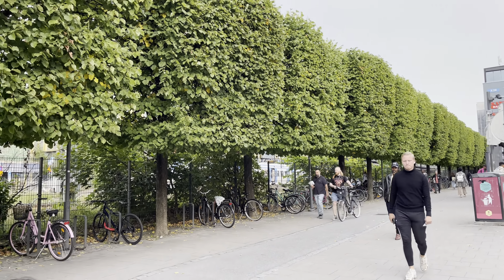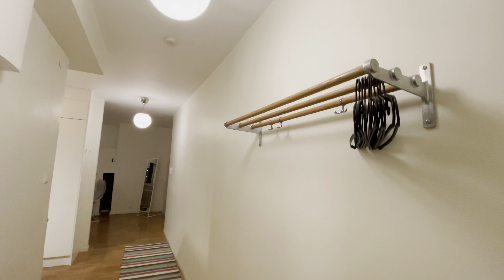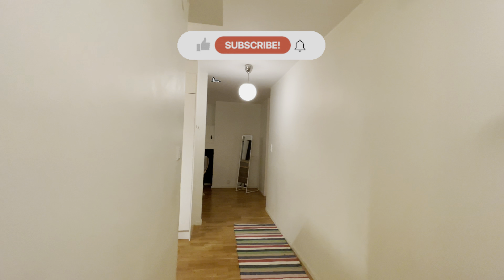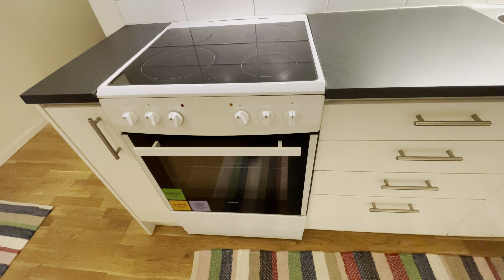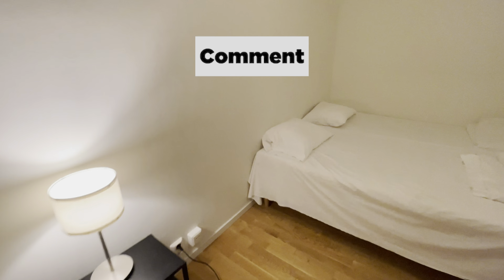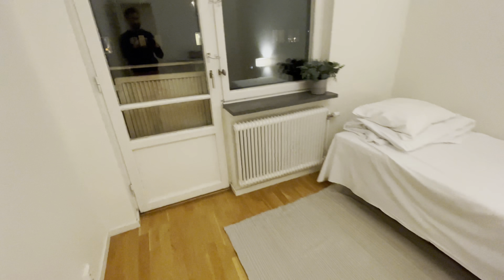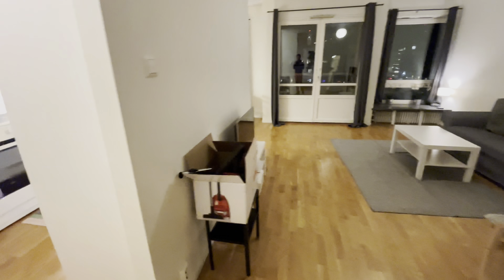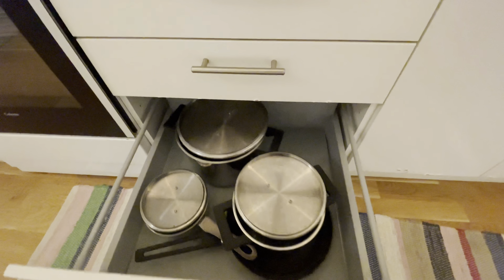Stockholm Apartment Tour: Posh & Costly 3 BHK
Join me on a personal journey as I open the doors to my humble abode in Sundbyberg, an upscale suburb nestled within the picturesque embrace of Stockholm, Sweden. This cozy haven is provided by my company, TCS, offering not just a place to stay, but a true home away from home.

As we explore my neighborhood, you'll get a glimpse of the charming surroundings that make Sundbyberg a sought-after destination for residents and visitors alike. From quaint cafes to lush green spaces, Sundbyberg offers a perfect blend of urban convenience and natural tranquility.

Inside my apartment, I'll guide you through the amenities that enhance our daily lives, making this space more than just four walls and a roof. From modern conveniences to thoughtful design, you'll see how every detail contributes to creating a comfortable and inviting atmosphere.

So, grab a virtual seat and join me on this tour of my Sundbyberg home, where you'll experience the essence of Swedish living and the warmth of a place I'm lucky to call mine.